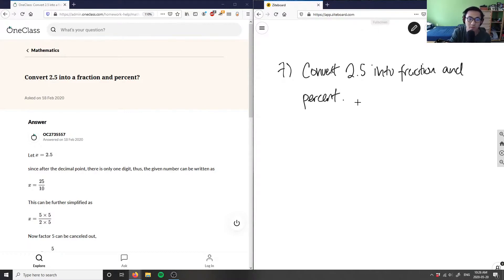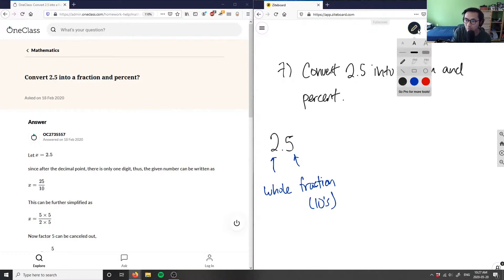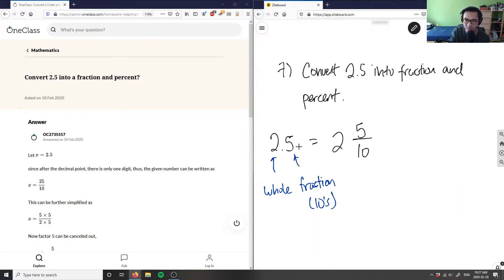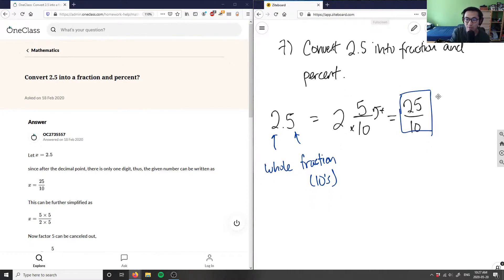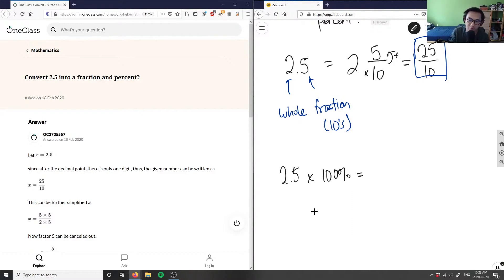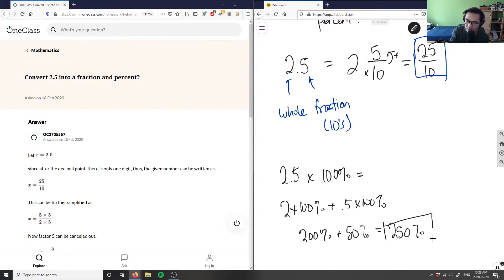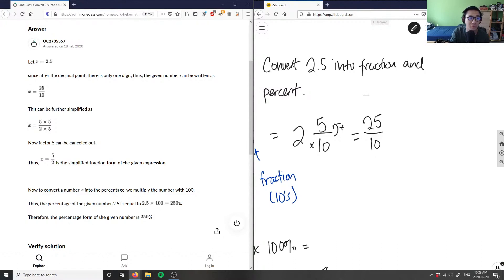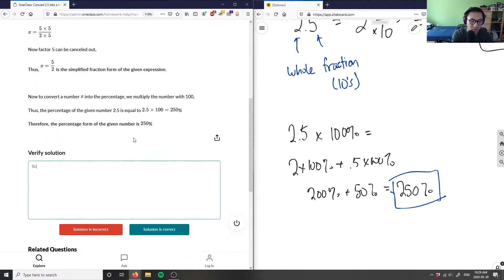convert 2.5 into a fraction